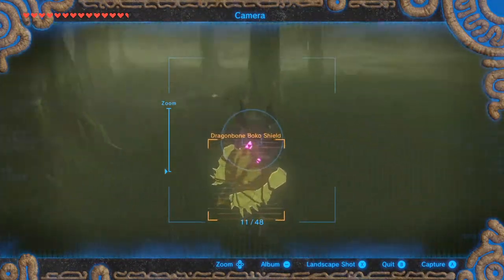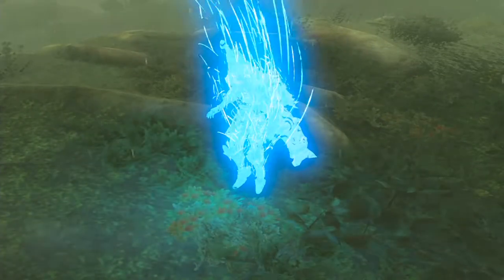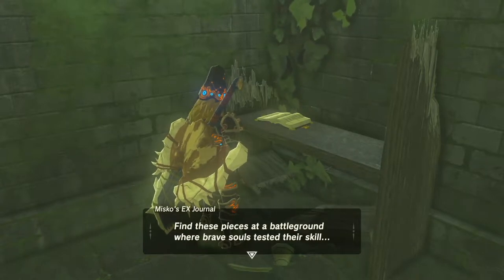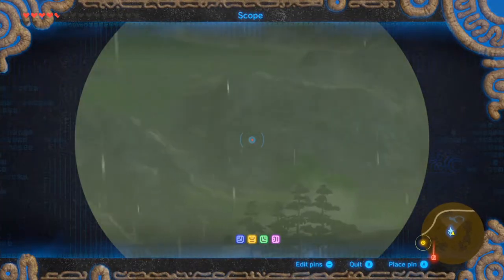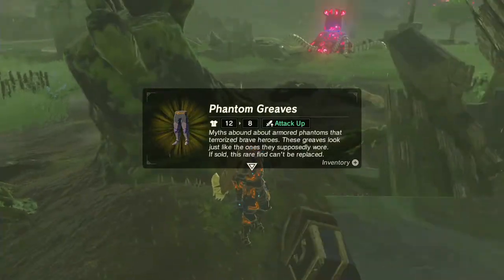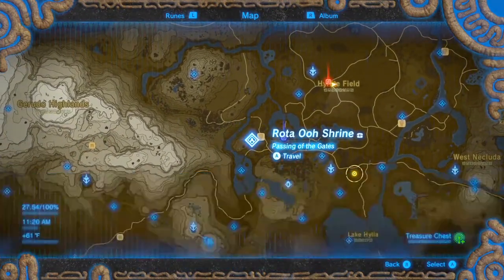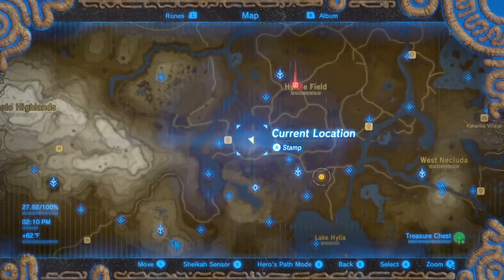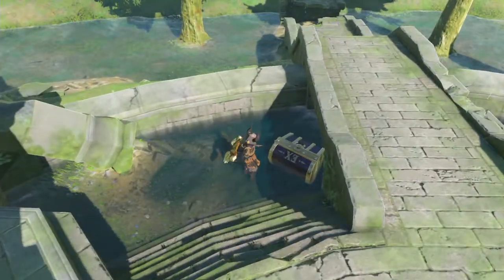The Legend of Zelda; BotW Phantom Armor Tutorial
Need help finding those EX Treasures in the Breath of the Wild's DLC... well look no further.  We got that covered.